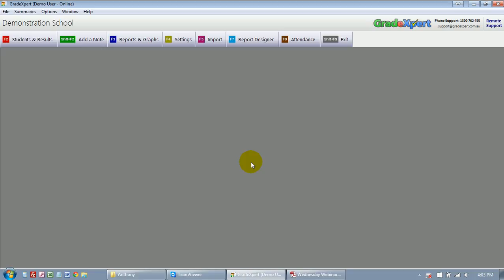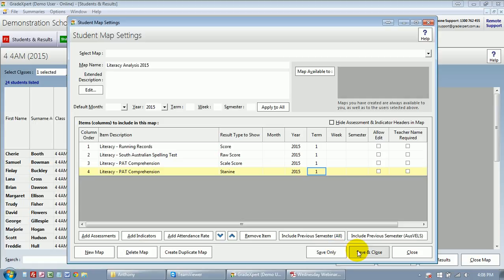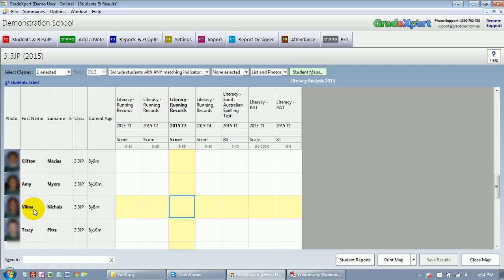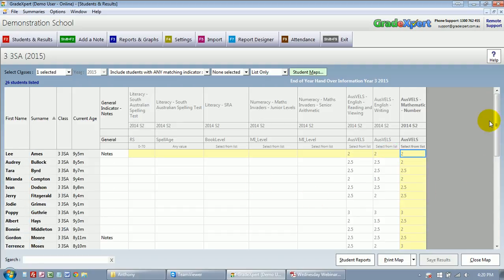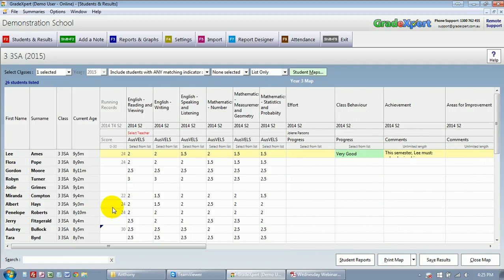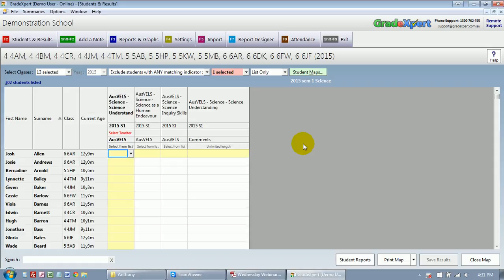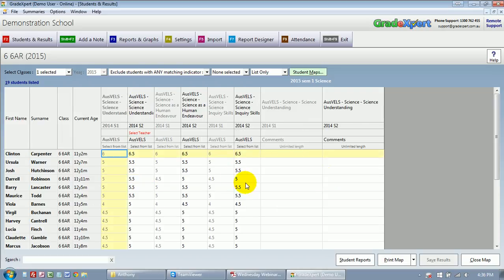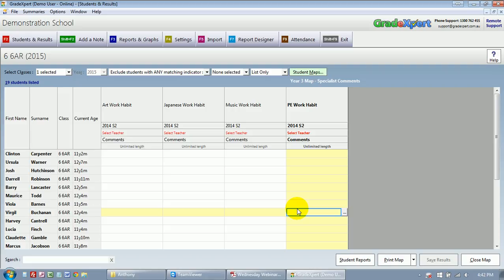Using Student Maps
Learn how to create and enter results and comments into the powerful student map feature in GradeXpert 8.